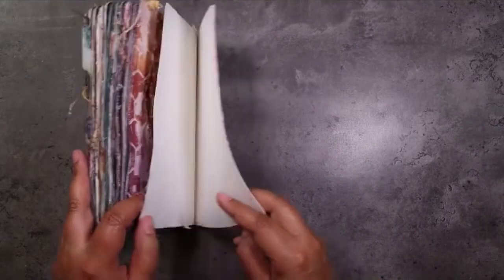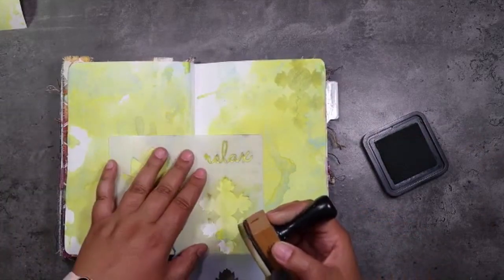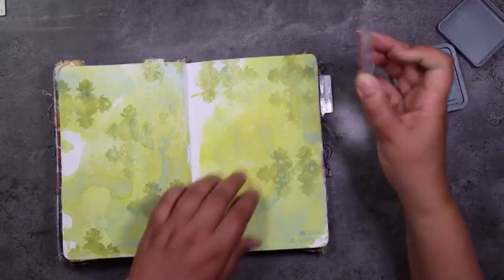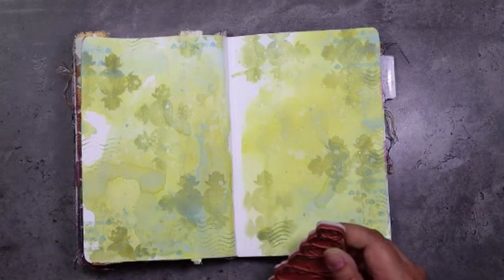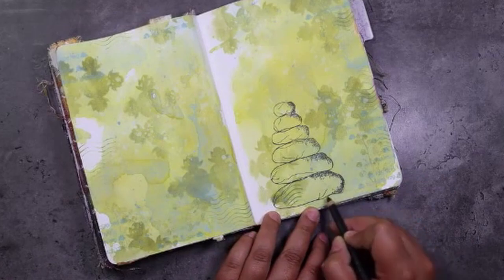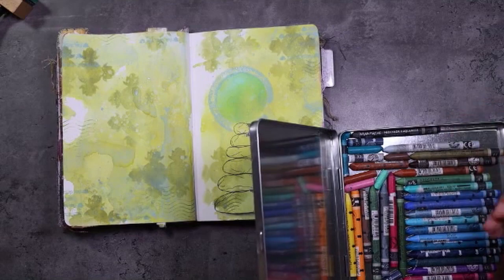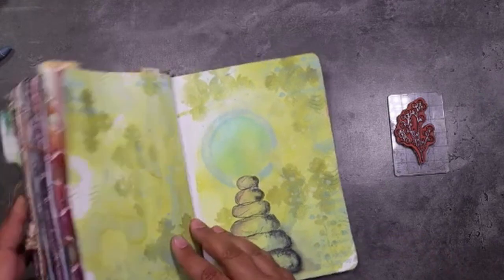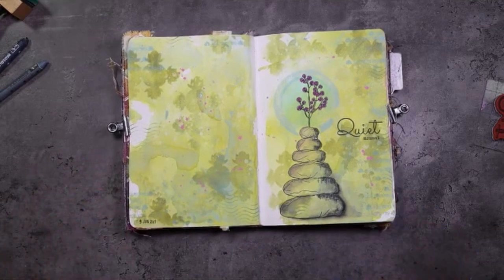QUIET MOMENT guided art journaling 🦋 Therapeutic art journaling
Journal on Monday 213
Join me, journal along with me, during this quiet me-time.

Discover what it means to become a member on the forum
We have live hang outs, live journal with me sessions, sneak peeks, exclusive content and the best part: we get to interact without depending on algorithms!